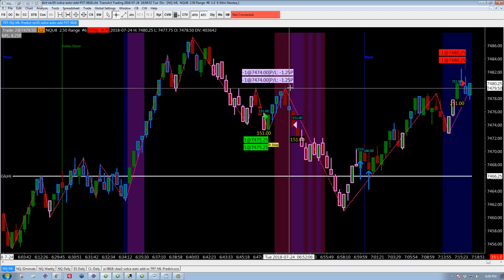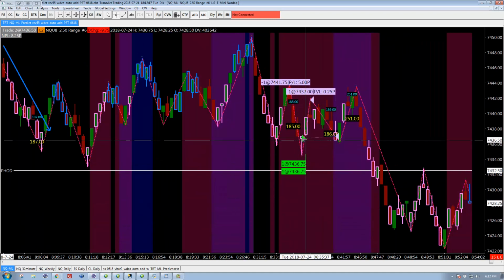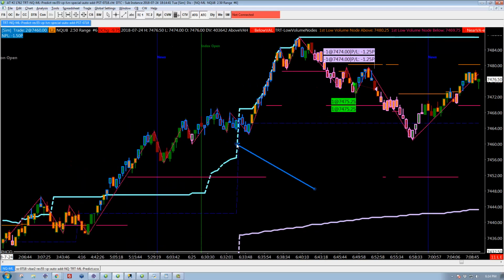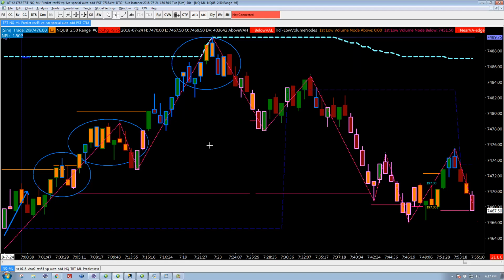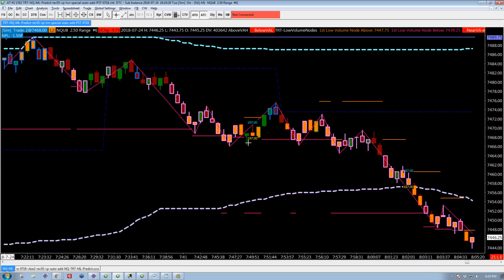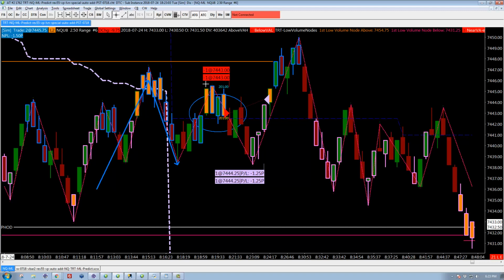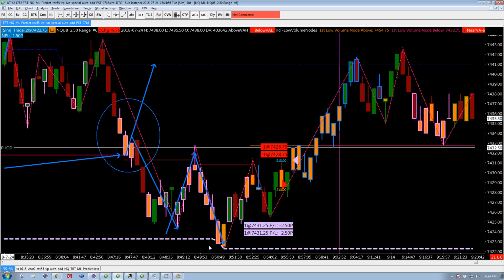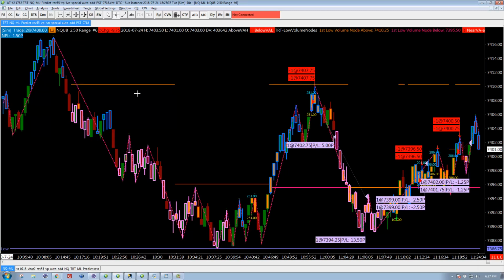July 24, 2018: does volume profile help minimize losses?